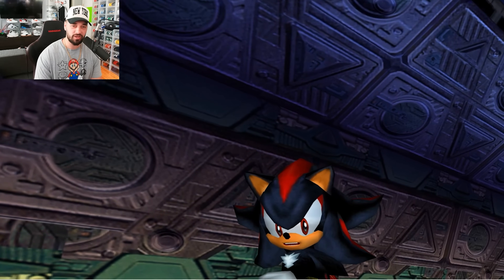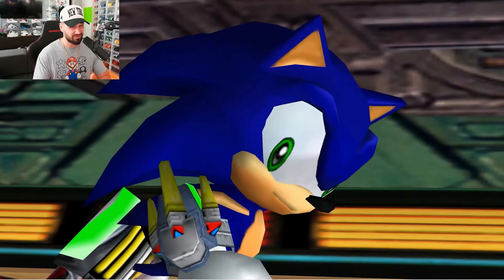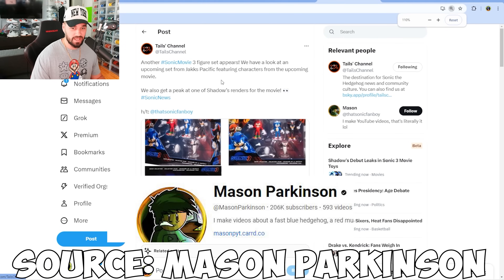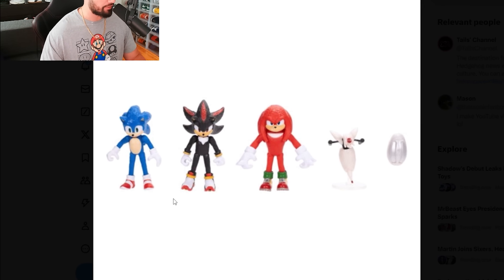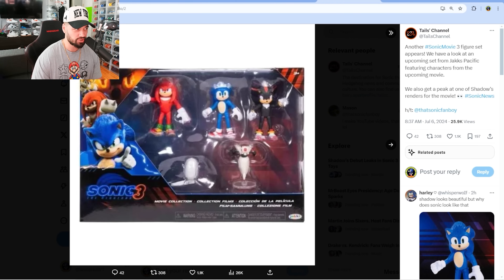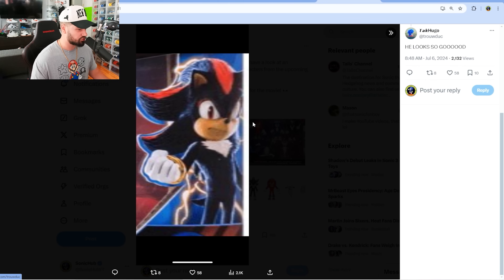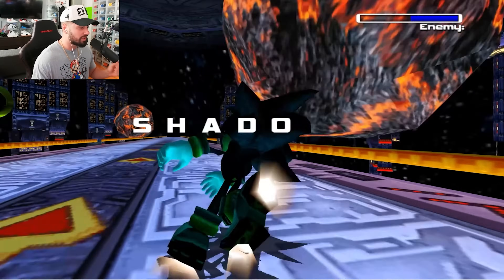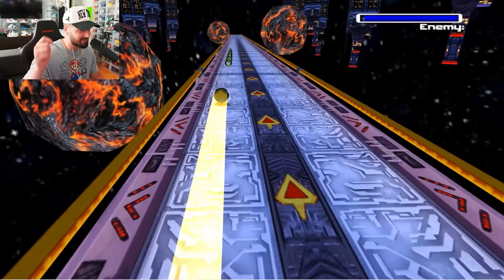Shadow Sonic Movie 3 Design Leaked! IT LOOKS INCREDIBLE